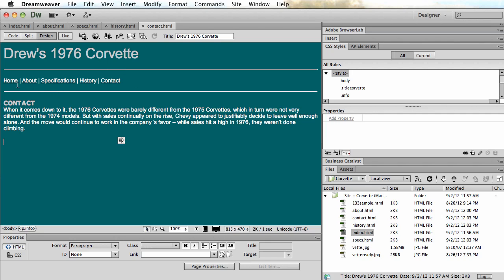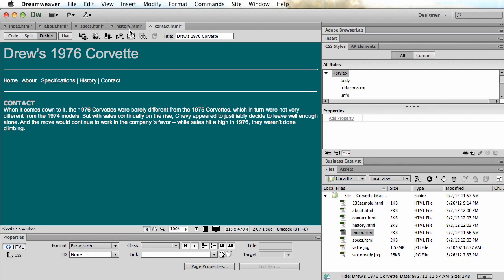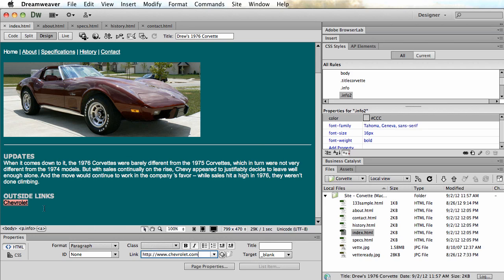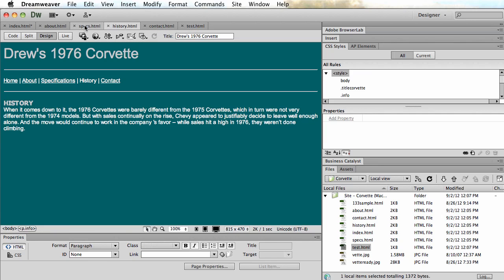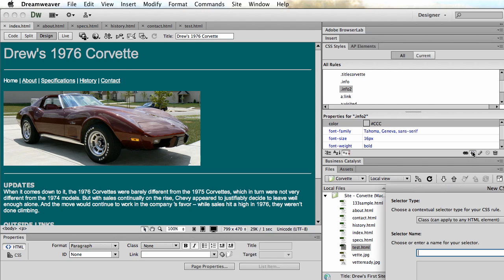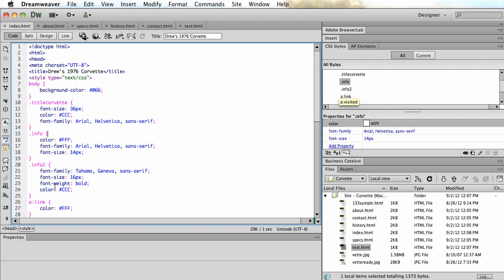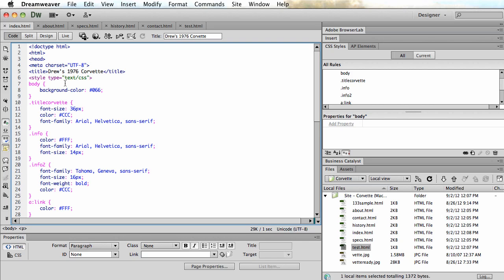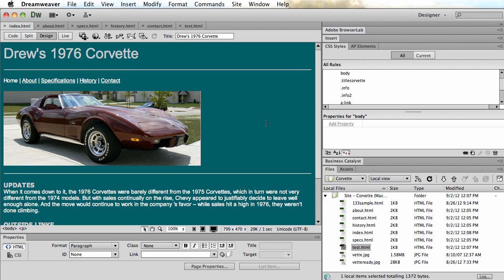Simple Site Part 2